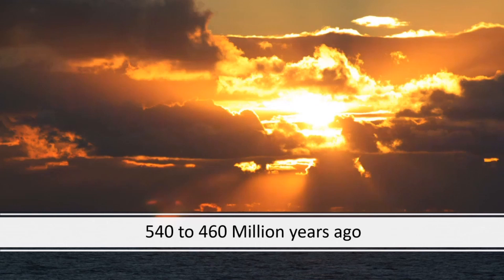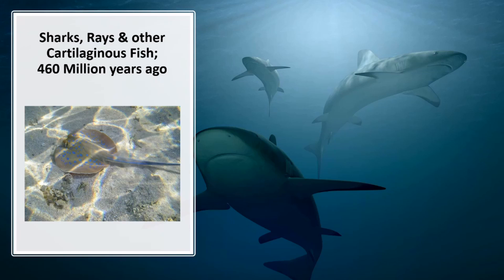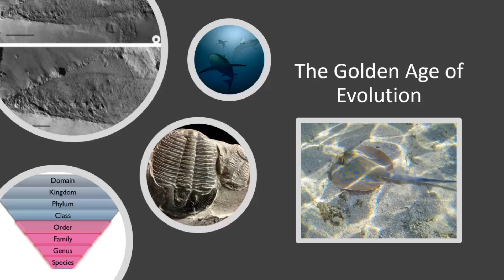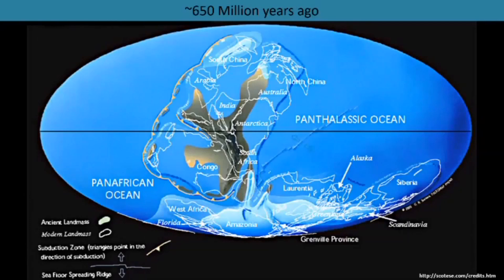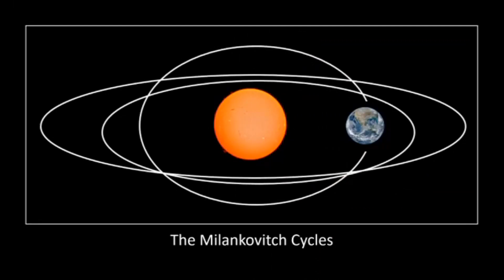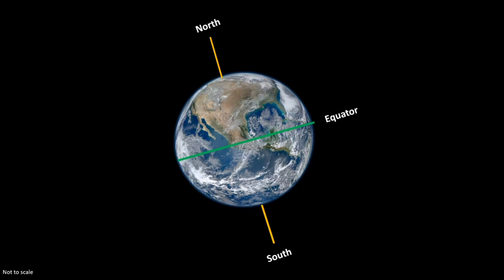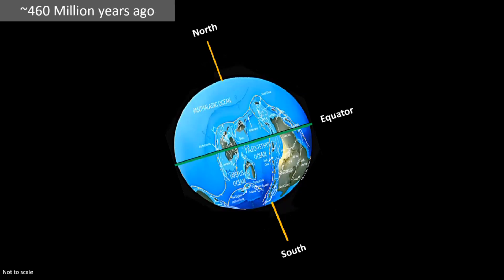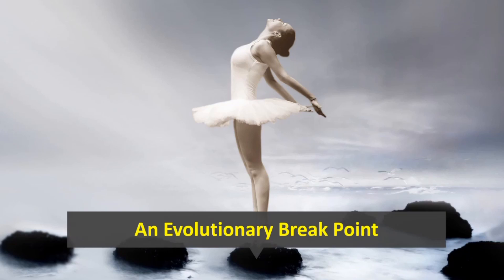The causal network behind the Andean-Saharan Ice Age, the drop in CO2 level & the first vertebrate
Few events in Earth's history demonstrates the incredible complexity of climate change better than those leading up to the Andean-Saharan Ice Age. How was this ice age named after the South American Andes and the African Sahara? How did CO2 concentrations drop? All is explained.